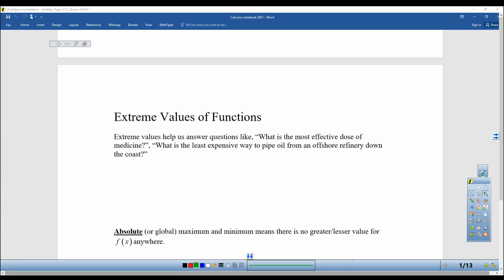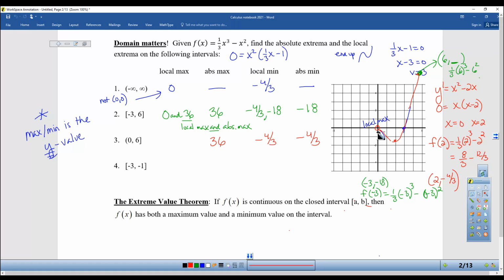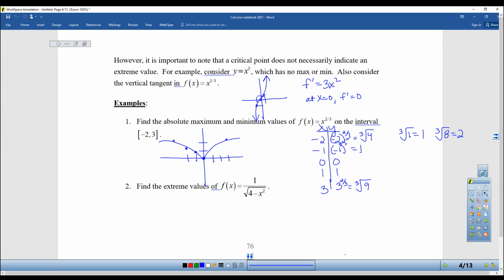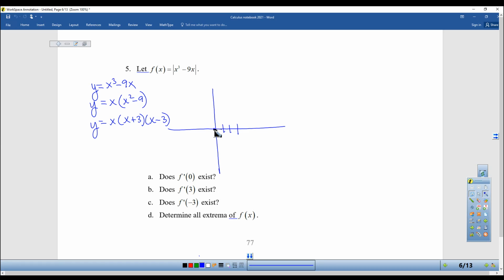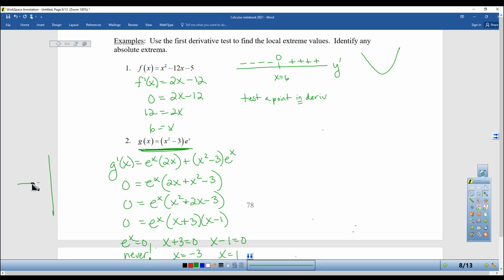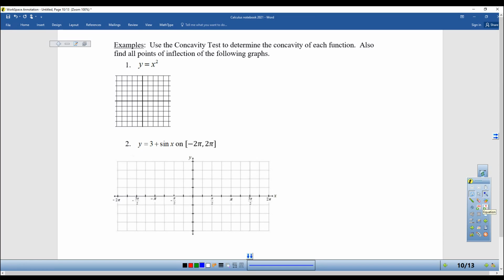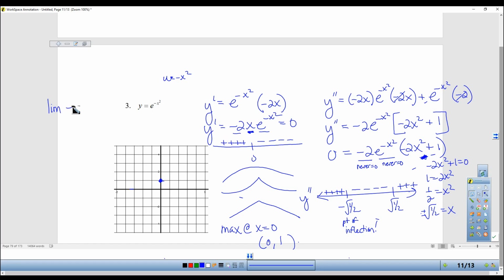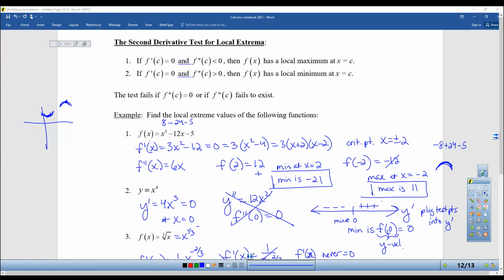Calculus 18A: Extreme Values of Functions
This lesson explains how first and second derivatives are used to determine extrema and concavity. It has plenty of examples and worked-out practice problems. Video 18B is exclusively more examples. Video 18C extend the concepts into more challenging problems.